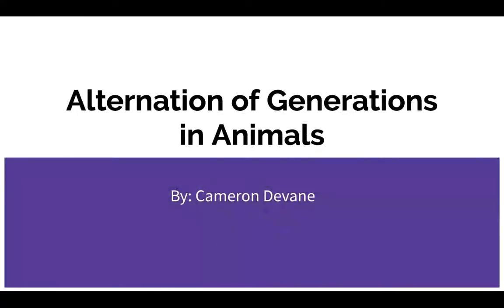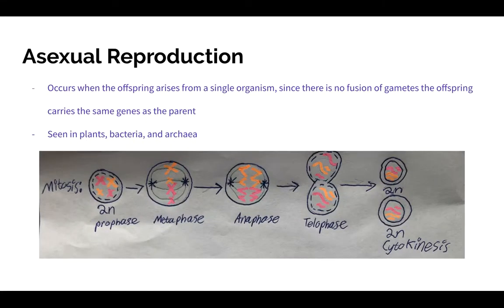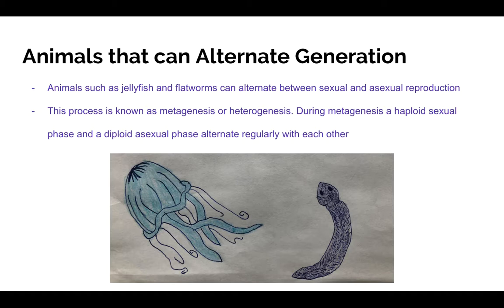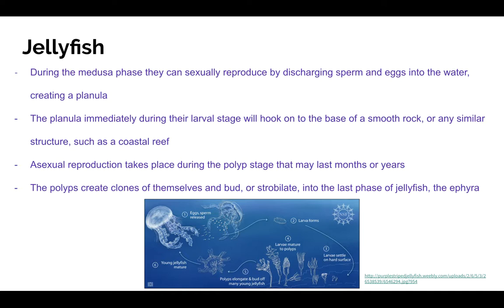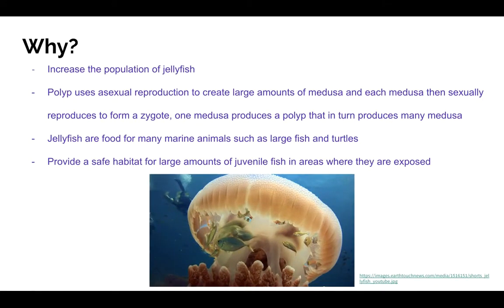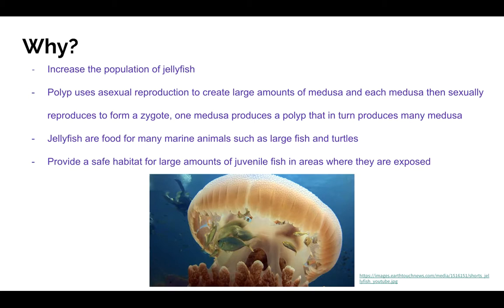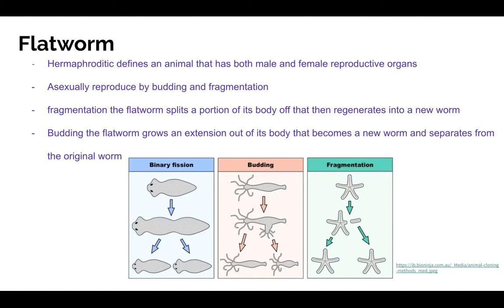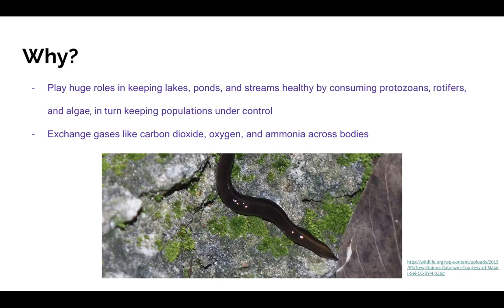Alternation of Generation in Animals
Certain animals such as jellyfish and flatworms can alternate between sexual and asexual repoduction. This process is known as metagenesis or heterogenesis. During metagenesis a haploid sexual phase and a diploid asexual phase alternate regularly with each other.